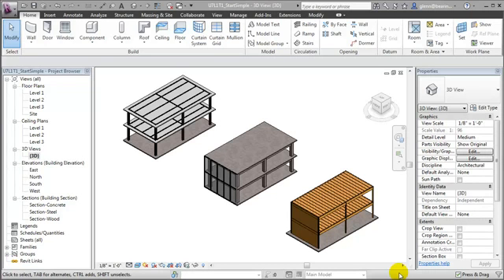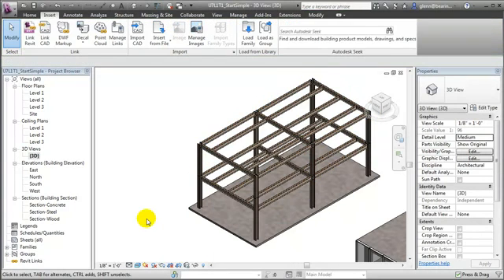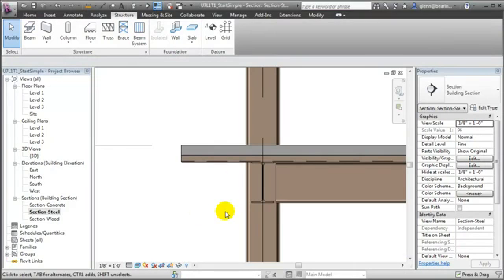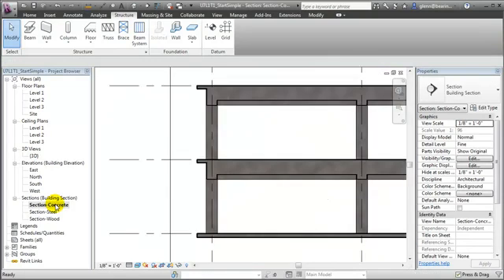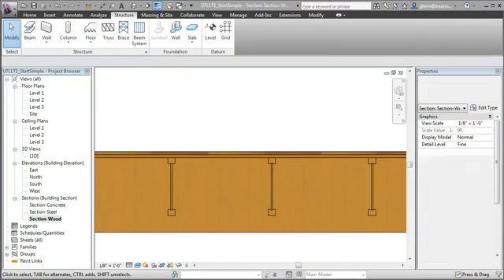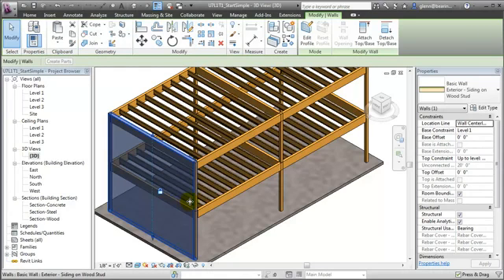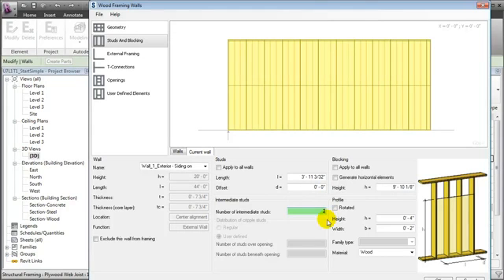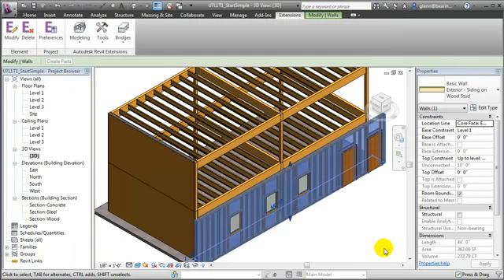Basic of Modeling in Autodesk Revit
3D Modeling in Revit AutoDesk